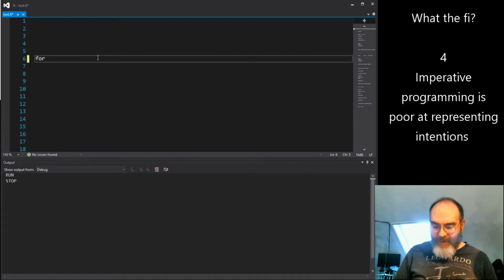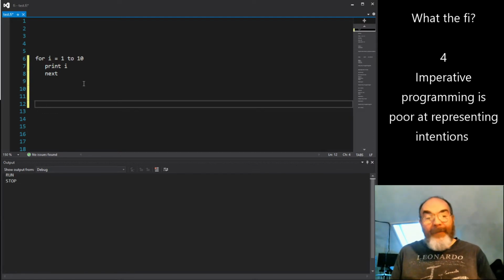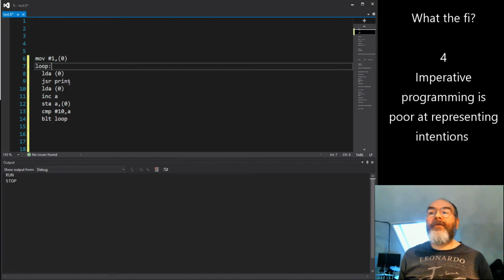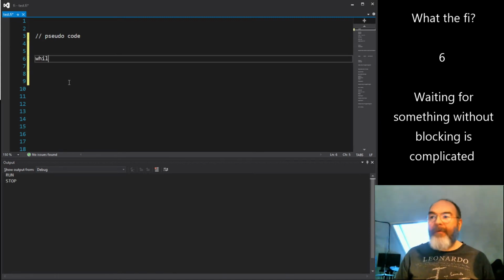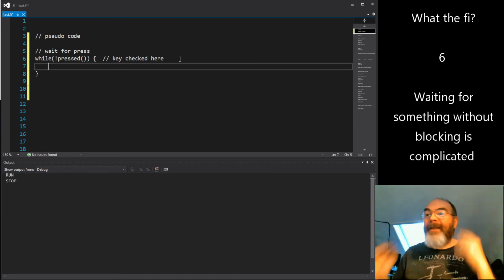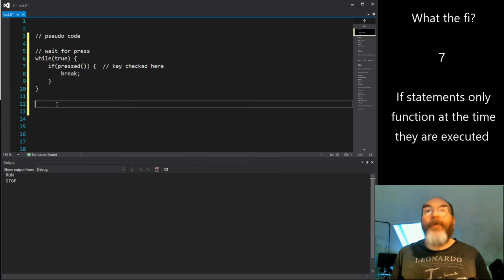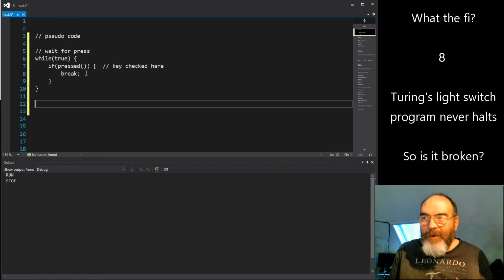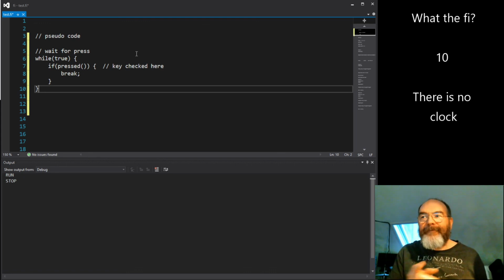What the fi? Second of two parts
Further introduction to the problems fi is trying to solve.

The next video to be released will be the first reveal of the language.